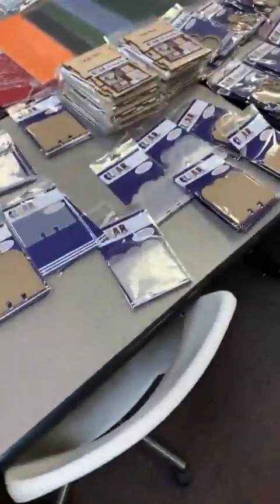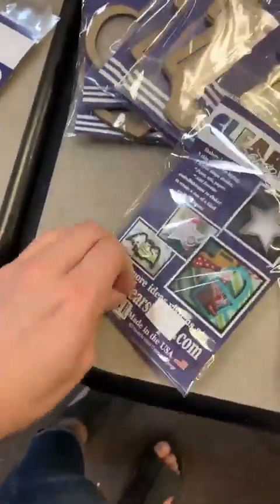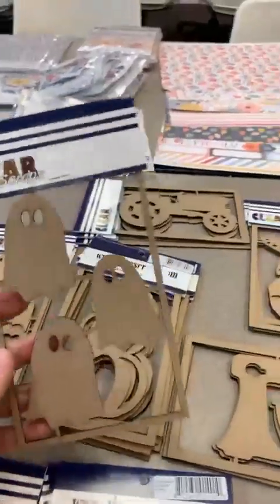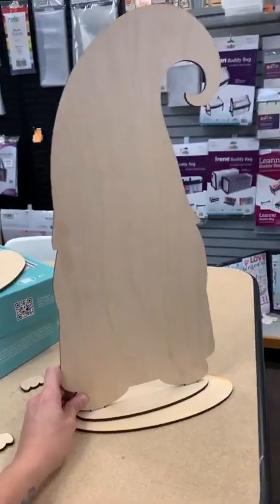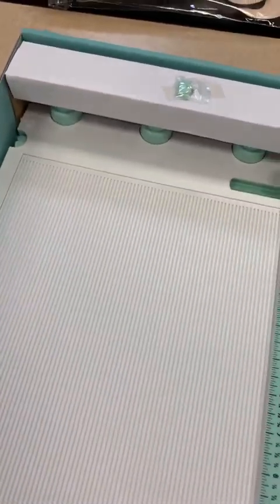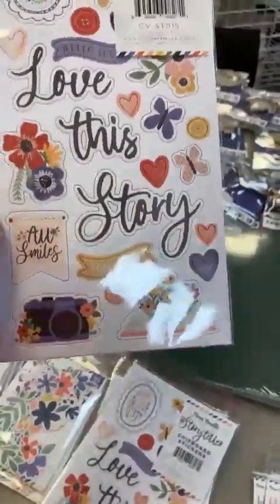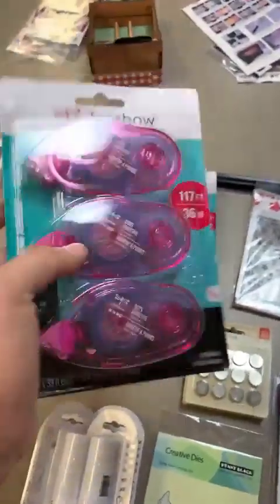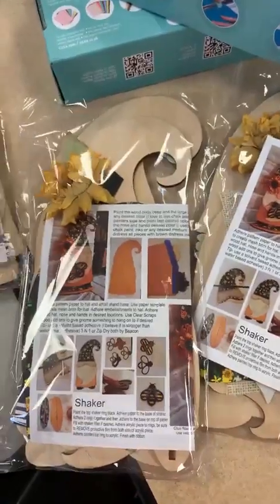9/13/23 what’s new! 3 orders today! Clear Scraps Cocoa Vanilla Studio and our warehouse too!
What we got in NEW yesterday on 9/13. Clear Scraps, a NEW line from Cocoa Vanilla, and reorders and some NEW items from our distributor. Want to shop all the new things we got in for the month of Septmeber?